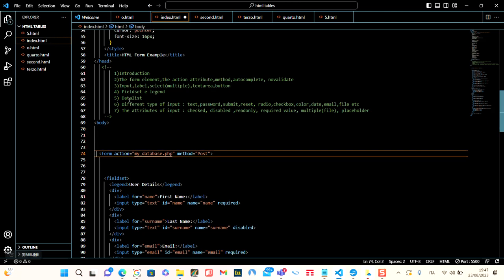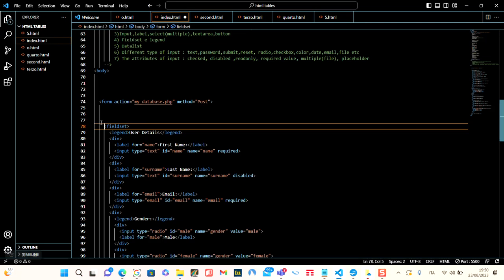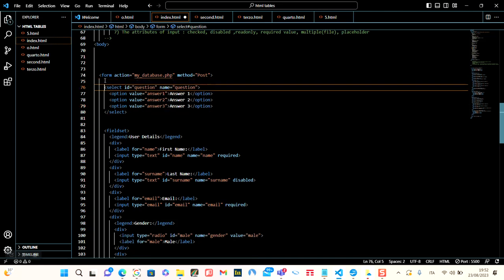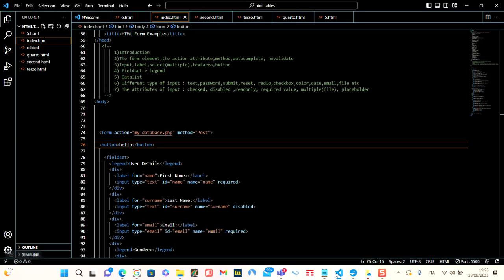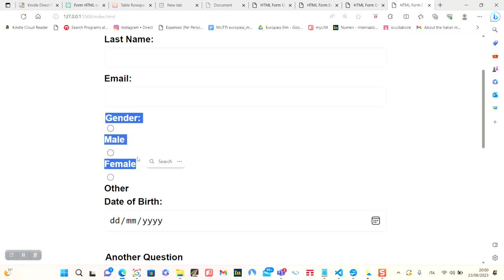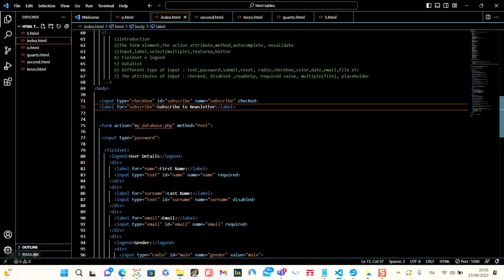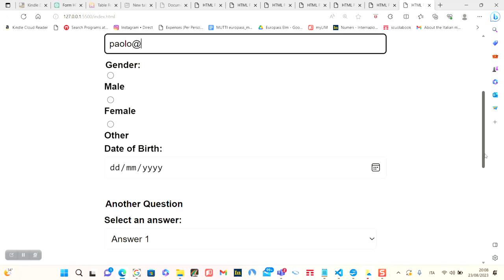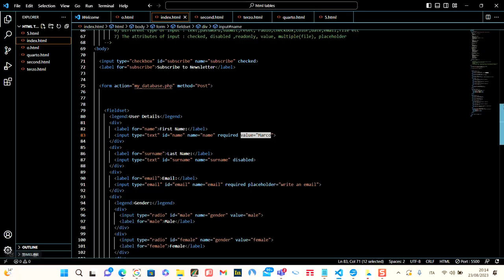HTML LESSON 13 - Form element , How to get input from user.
HTML Tutorial for Beginners - Learn HTML for a career in web development. This HTML tutorial teaches you everything you need to get started. to html,
 How HTML work, coding, beginner course

🔥 Playlists for Each Programming  Language:

1️⃣ JavaScript Mastery:  Uncover the secrets of JavaScript with our comprehensive playlist. From basics to advanced concepts, follow along as we unravel the power of this dynamic language.

2️⃣ CSS Unleashed: Dive into the world of styling with our CSS playlist. Transform your web designs with the latest tips and tricks in Cascading Style Sheets.

3️⃣ HTML Essentials:  Build the foundation of web development with our HTML lessons. From structure to semantics, master the art of creating engaging and accessible web pages.

4️⃣ Mastering Windows Command:   Navigate the command line like a pro with our Windows Command playlist. Learn the ins and outs of this powerful tool for efficient system management.

5️⃣ PHP Demystified: Unravel the mysteries of server-side scripting with our PHP lessons. From basic syntax to advanced functions, become proficient in one of the most widely used web development languages.